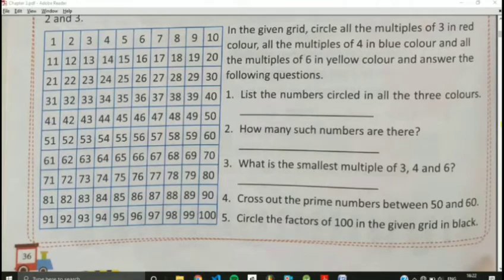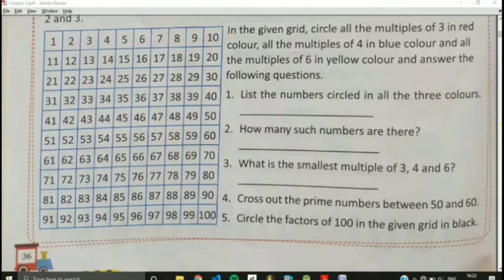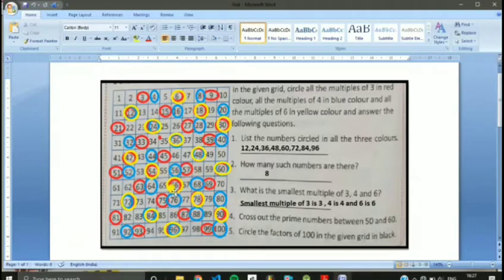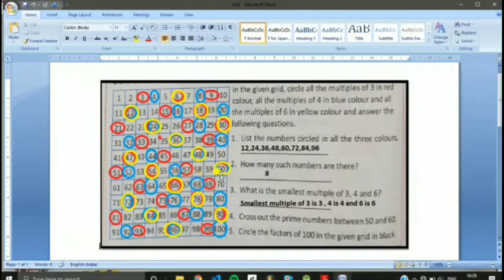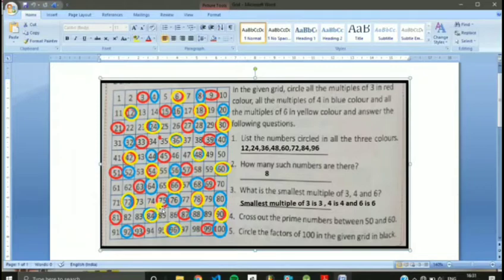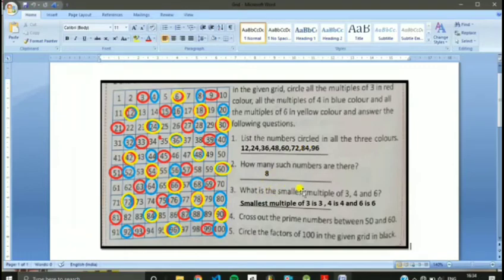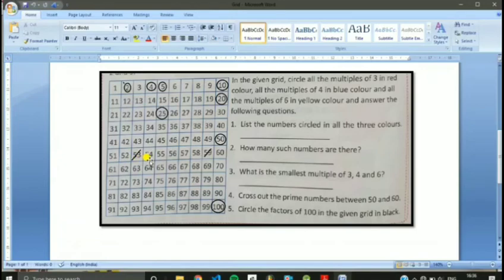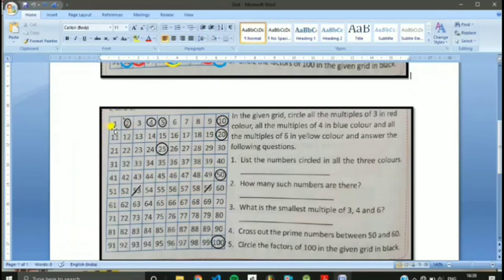Chapter 3 Grid solution explanation